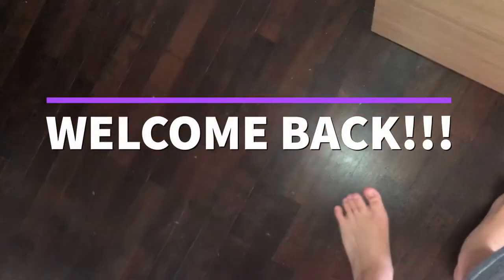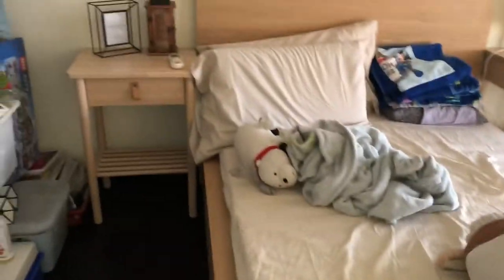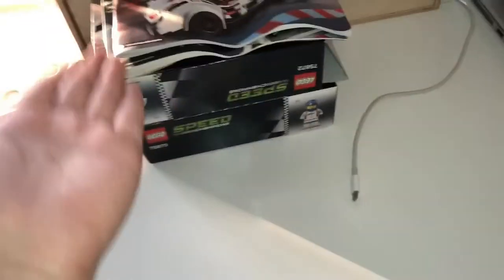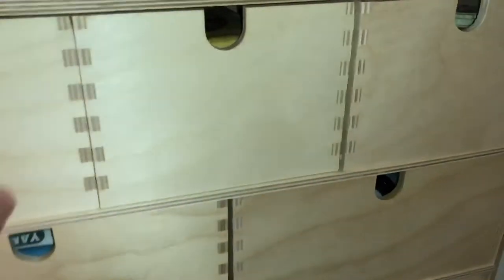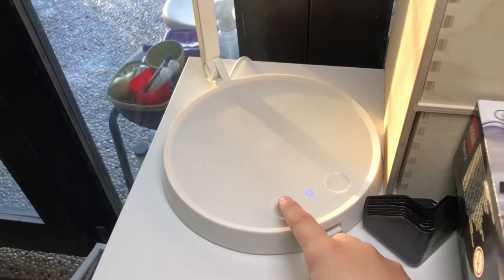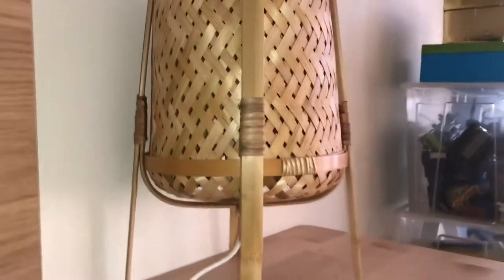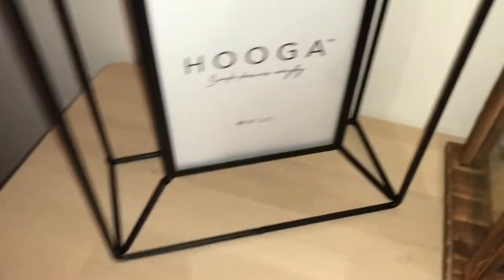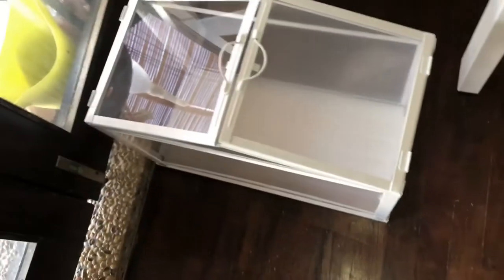NEW ROOM AND FURNITURE ✅ !!! *NOT FULLY COMPLETED YET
Hi! Nice to meet all of you!

This channel will be about skiing, travelling, animal keeping and much more! I will usually show short videos of the fun, cool, crazy and funny things I did or what I captured on camera! I will post usually once or twice a week.One of my favourite things about having a YouTube channel is seeing all of you enjoying my videos so I take pride in them

Credits: Adobe Premier Rush
             : Apple Keynote

Crew
Director: Riven
Head writer: Riven
Writers: Wee Leng & Raymond
Executive Producer: Riven
Production Manager: Ah Hian
Production Assistant: Jieqi
Editor: Riven
Thumbnail designer: Wee Leng

Remember to live your life to the fullest and have fun!